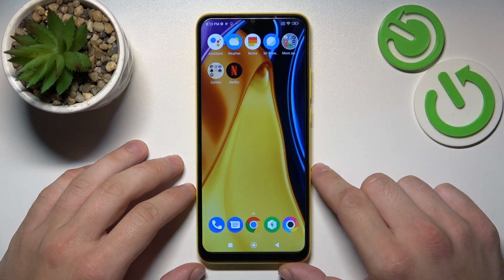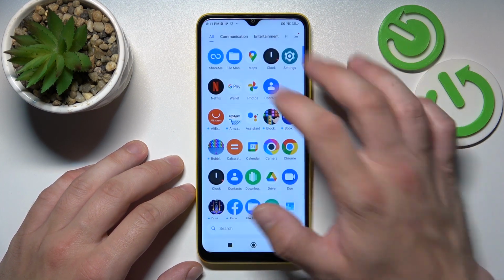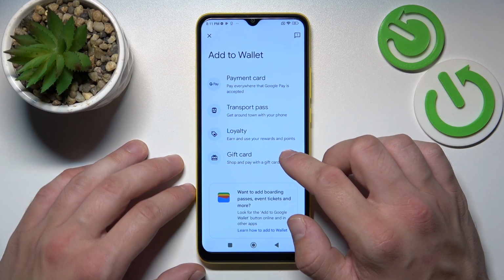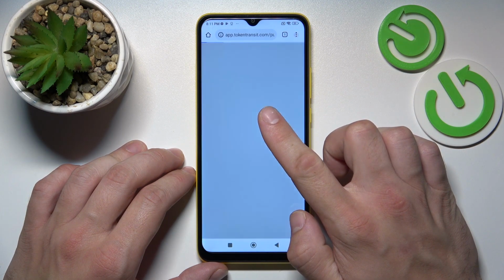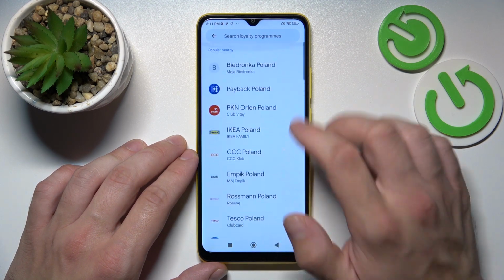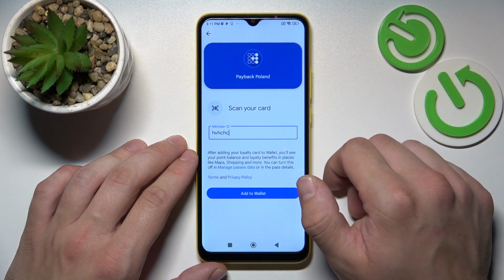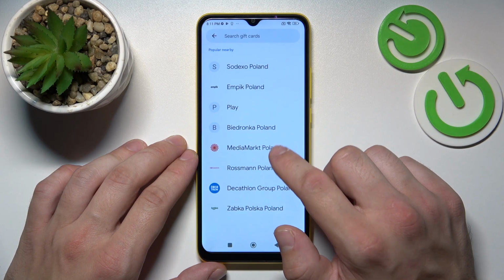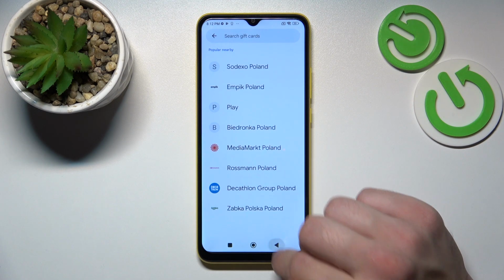How to Add Different Types of Cards to Google Wallet on POCO C40 - Transport, Gift, Loyalty Cards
Learn more about POCO C40:
Google Pay wallet allows you to add not only bank cards but also various cards such as transport passes, loyalty, and gift cards and today we are going to show you how you can do that on a POCO C40 smartphone. Thereby, feel free to take a seat and discover how to link different types of cards to a GPay wallet on a POCO C40 mobile device.

How to add transport passes to the Google Pay wallet on the POCO C40? How to add a loyalty card to GPay on the POCO C40? How to link a gift card to Google Pay on the POCO C40?